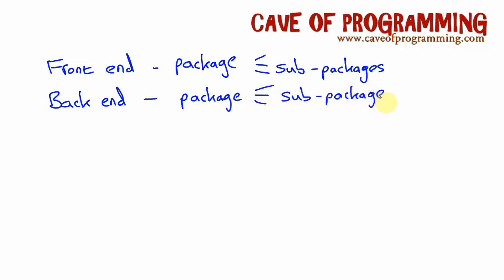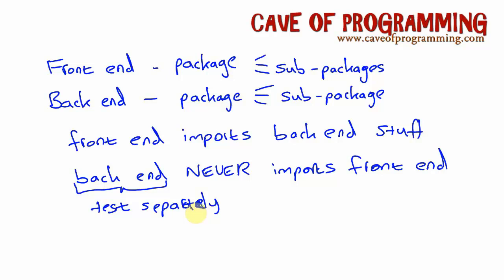03 Front End Back End l Java design patterns tutorial 2016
03 Front End  Back End l Java design patterns tutorial 2016

This is a tutorial one of the most basic and fundamental of concepts in software design; front end vs. back end.